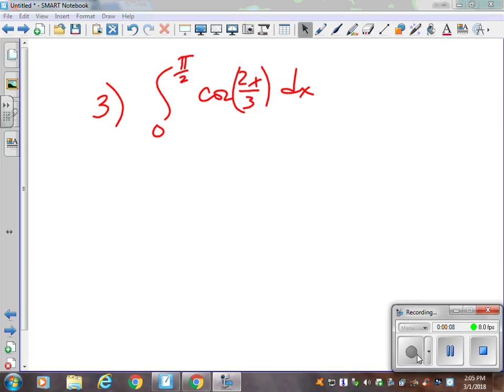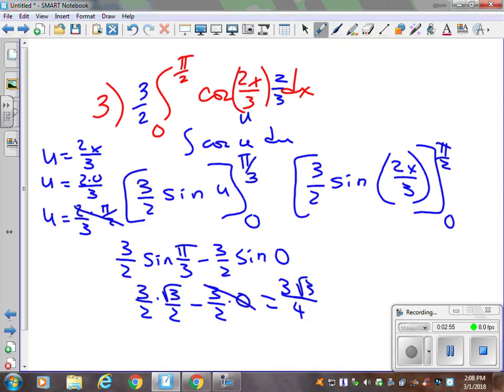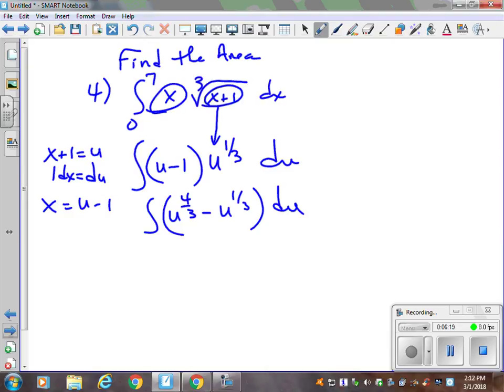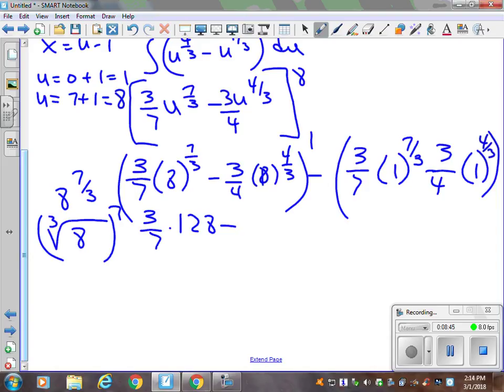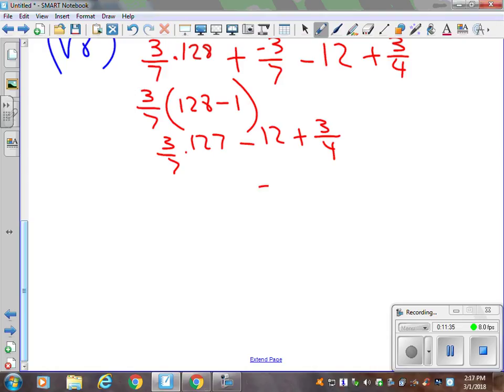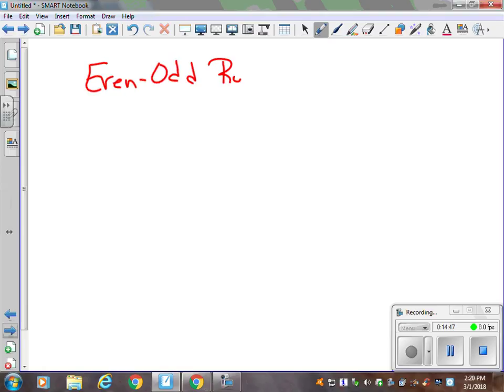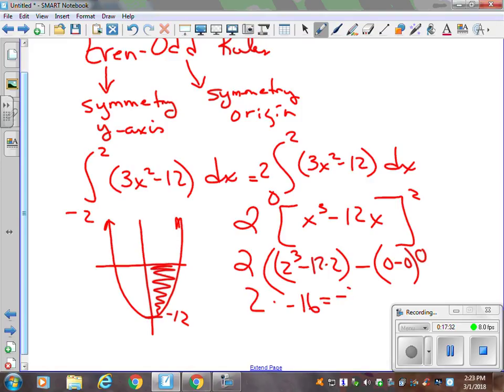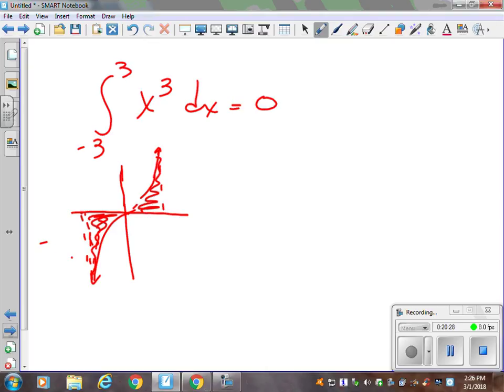Notes 4 5 Part 3